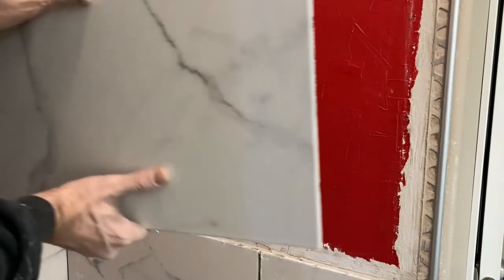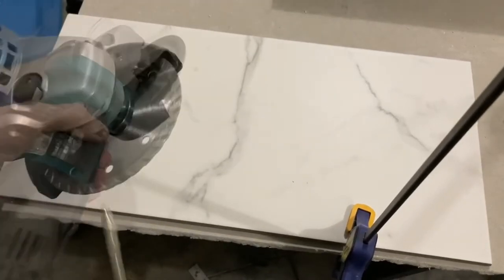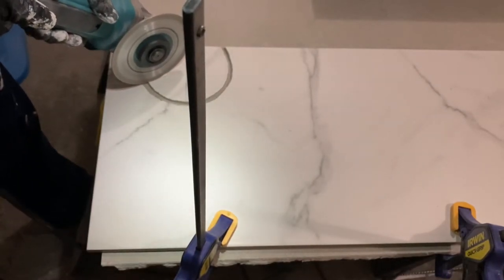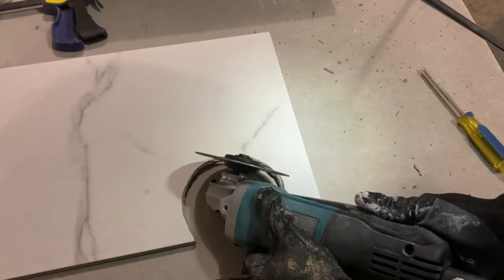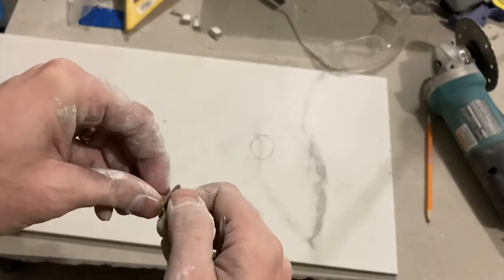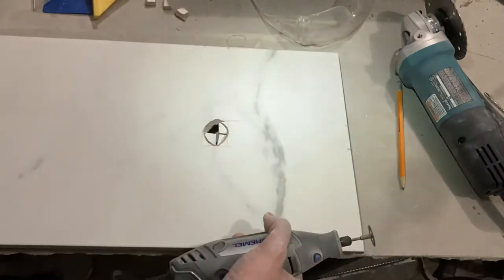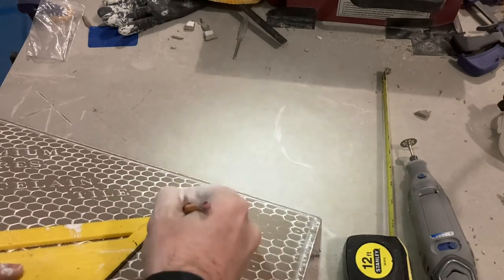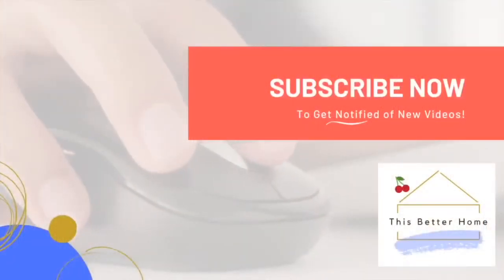️🔥 How to Easily Cut Perfect Holes in Porcelain Tile➔ DIY Tips for Shower Valve, Arm, & More!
️🔥 I recommend this grinder!!➔
️🔥 Extra blades for cutting tile➔
️🔥 Wheel to cut tile➔
️🔥 Clamp down with these➔

🤑 TURN YOUR SKILLS INTO 💵 CASH 💵 LIKE WE ARE!

This DIY video shows you a few ways how you can easily, accurately, and safely cut circular holes in porcelain tile using a Dremel tool and handheld grinder (with the proper diamond blades or wheels). Hopefully these handy tips and tricks help you out!